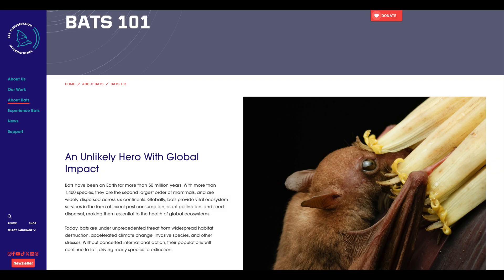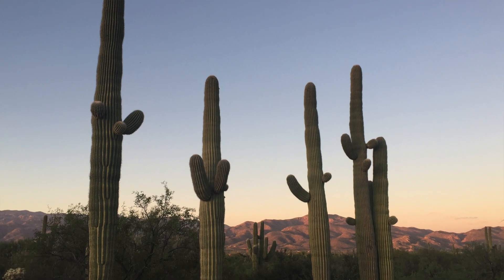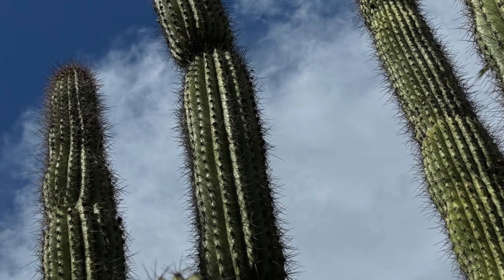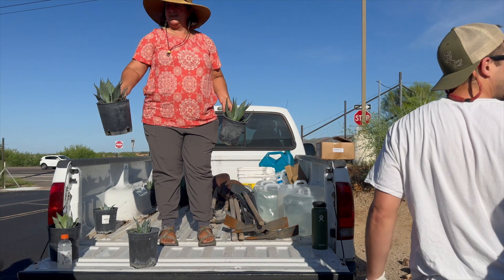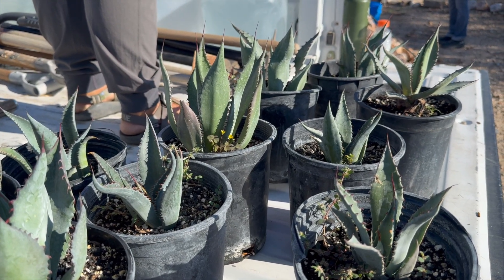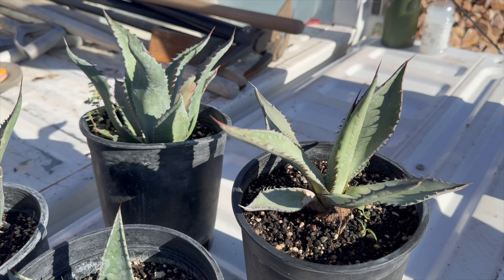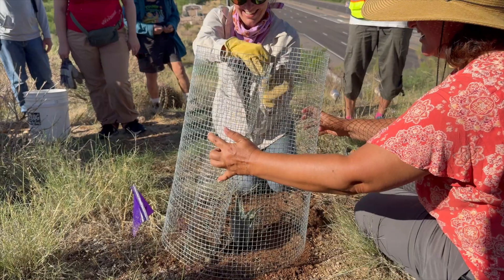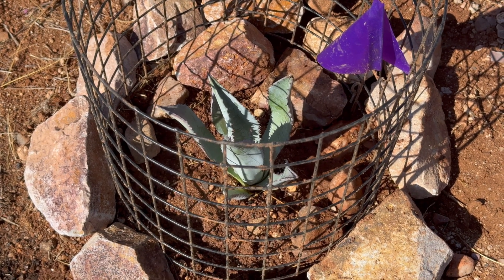Caring for the Crossings: Agave Planting on the Wildlife Bridge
THANK YOU - To our volunteers, partners and our community for joining us on our August Habitat Restoration Day! Together we planted 50 agaves for our native nectar feeding bats.

We sincerely appreciate your partnership Strategic Habitat Enhancements and Bat Conservation International, and for bringing the planting materials and your expertise in native plants and pollinators!

We can't say it enough... thank you for making this work as fun as it is rewarding! 🦌

This project is funded by the Santa Cruz Valley National Heritage Area. Thank you!